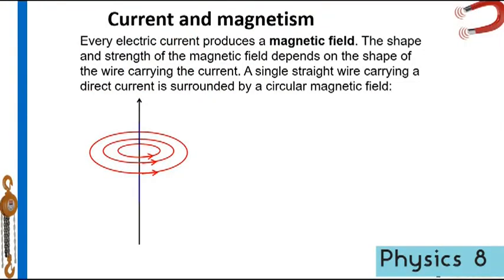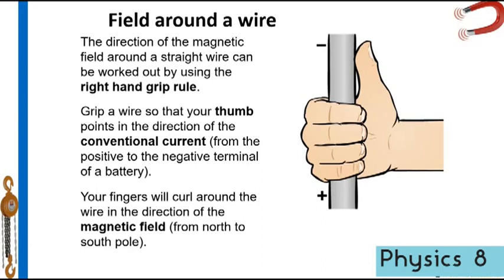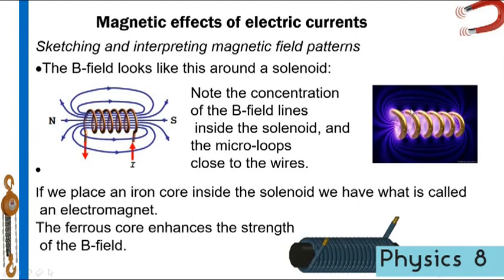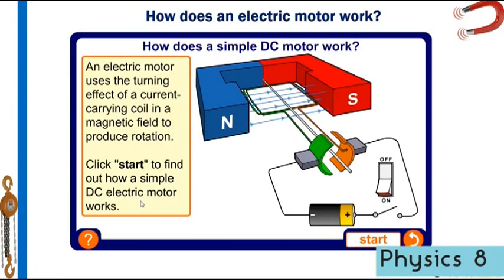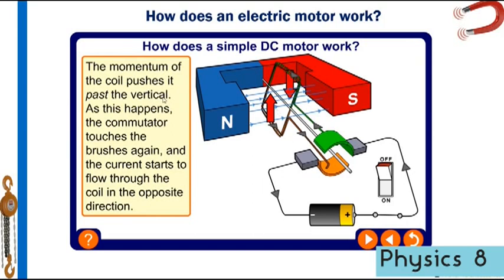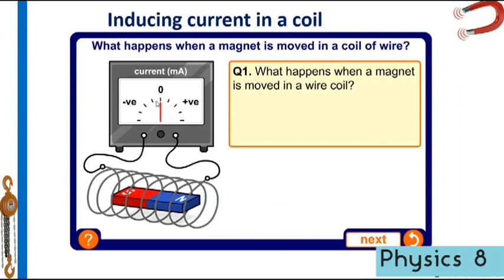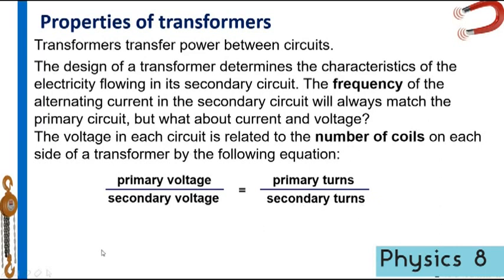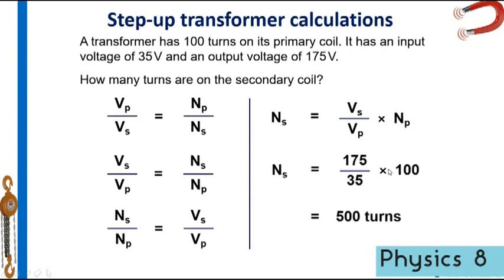PHYSICS GRADE 8